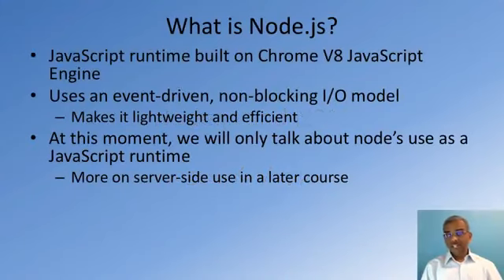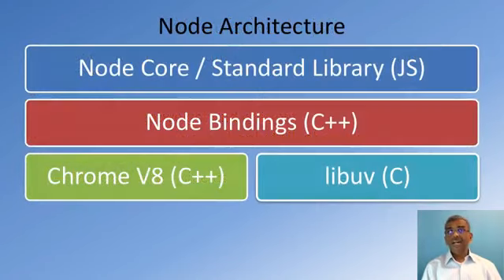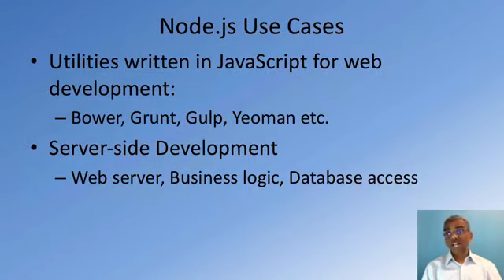7. Node js and NPM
7. Node js and NPM